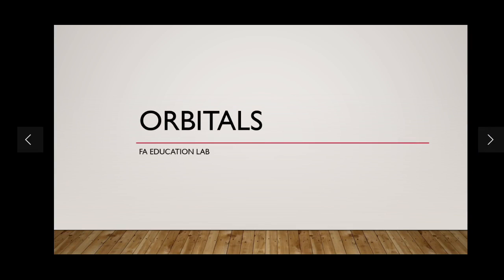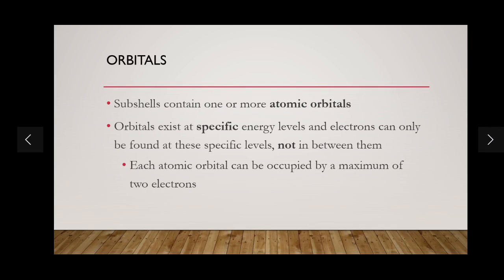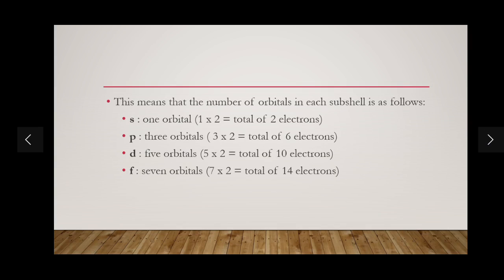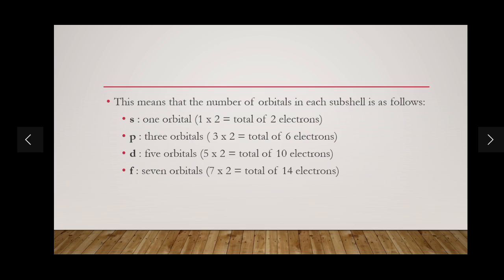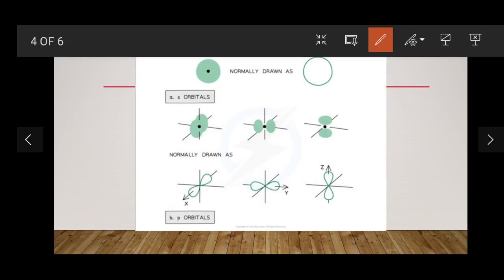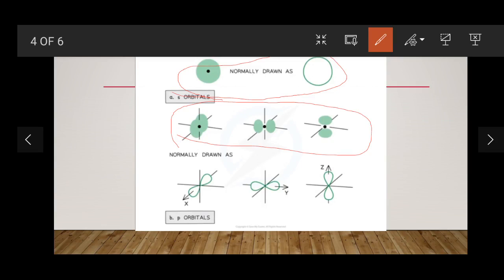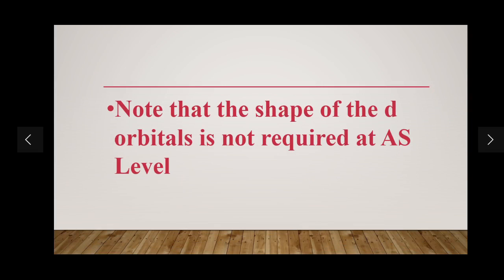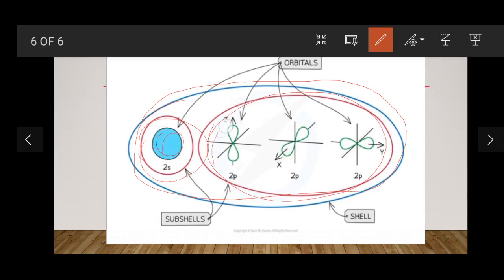INTRODUCTION TO ORBITALS#S AND P ORBITALS#CHEMISTRY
Each orbital is denoted by a number and a letter.

The number denotes the energy level of the electron in the orbital. Thus 1 refers to the energy level closest to the nucleus; 2 refers to the next energy level further out, and so on.

The letter refers to the shape of the orbital. The letters go in the order s, p, d, f, g, h, i, j, etc. The letters s, p, d, and f were assigned for historical reasons that need not concern us. All we have to do is remember the shapes that correspond to each letter.

Since an electron can theoretically occupy all space, it is impossible to draw an orbital. All we can do is draw a shape that will include the electron most of the time, say 95% of the time. We call this shape the 95% contour.